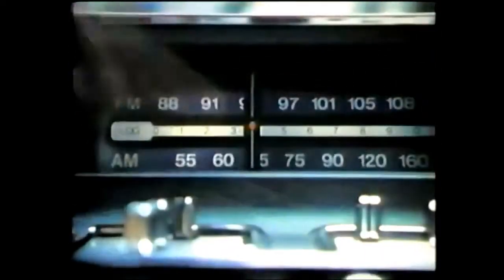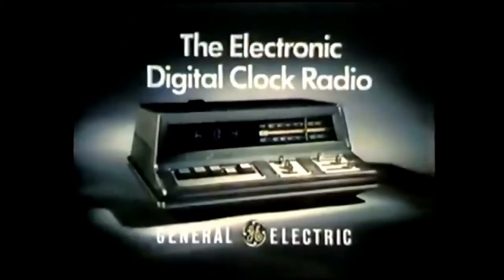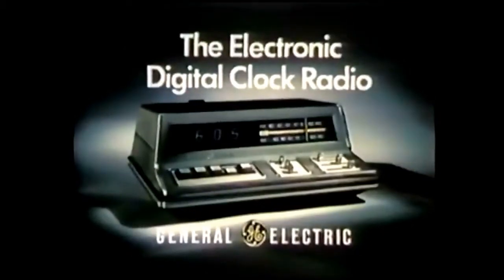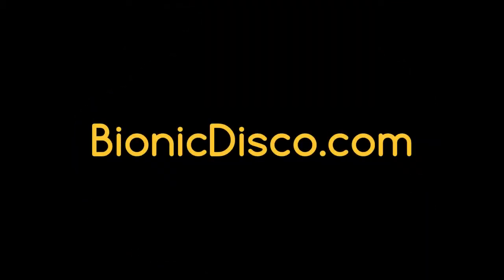Sammy Davis Jr. For GE Clock Radios (1974)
"Dig the buttons!"
General Electric Digital Clock Radio commercial featuring singer-actor Sammy Davis Jr.. Spot aired in November 1974.